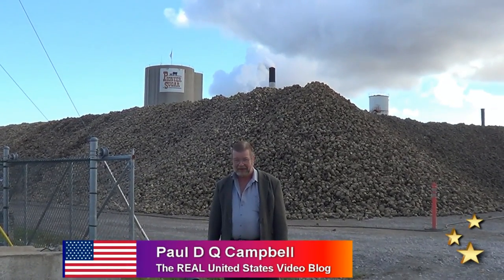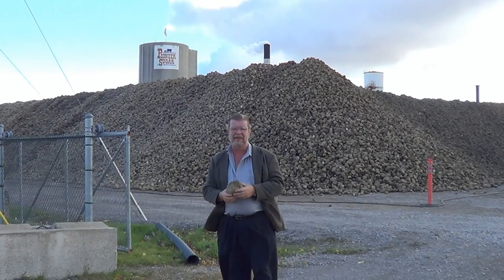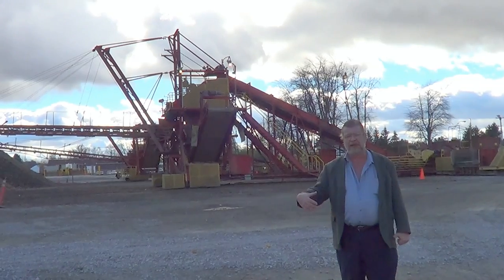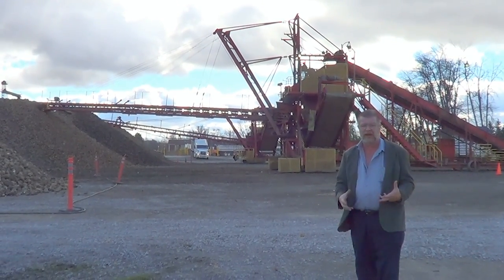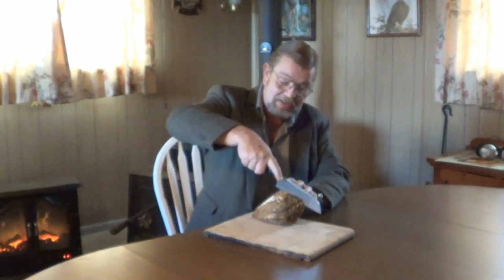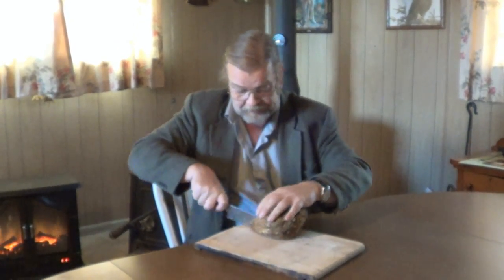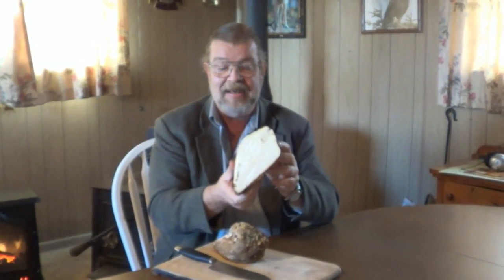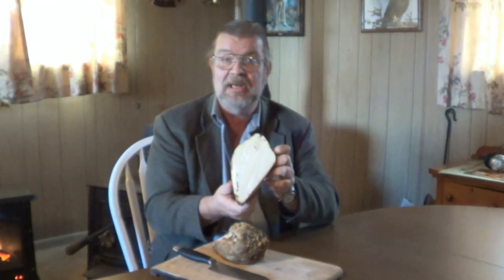Beets to Sweets - REAL USA Ep. 71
Around the world when people think of where sugar comes from they think of sugar cane, but a significant amount of the sugar used in many parts of the world actually comes from beets . . . sugar beets. The sugar beet (Beta vulgaris) is a relative of the red (and golden) beet used as a vegetable, but quite a different plant despite its relationship. In the northern climates sugar beets are the common source of sugar production where sugar cane just would not grow. Once again we return to Croswell, Michigan to revisit the sugar factory there now that the sugar beet harvest is in full swing and sugar production has begun for the year. (And for the record, the sugar beet I dissect in this episode I brought with me, it wasn't taken from the pile.)

EXACT LOCATION of video:
Latitude: 43.26825
Longitude: -82.61852